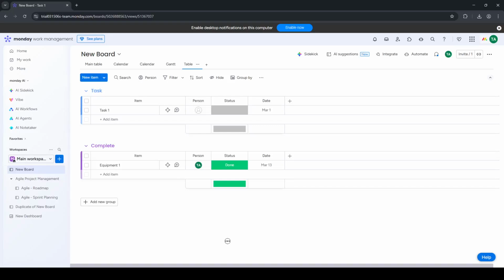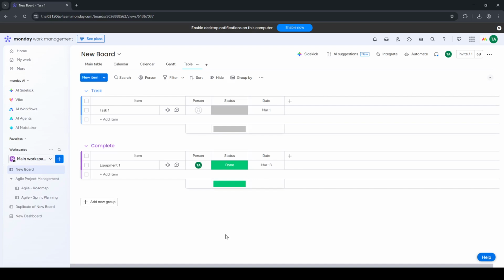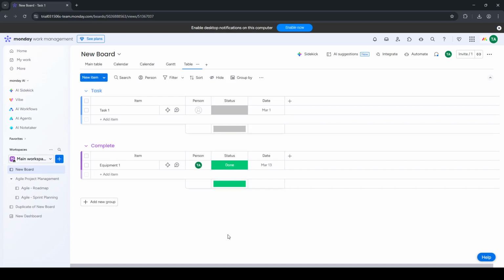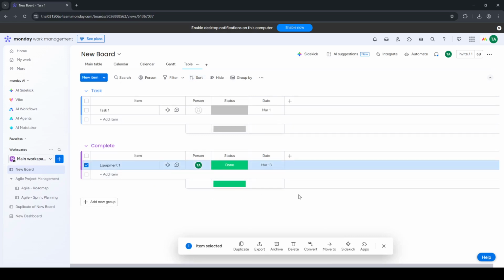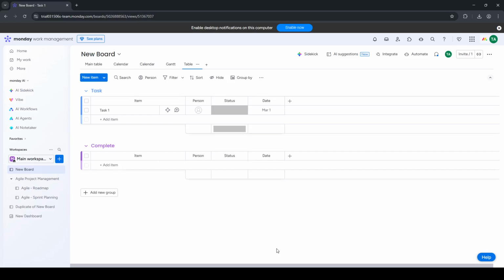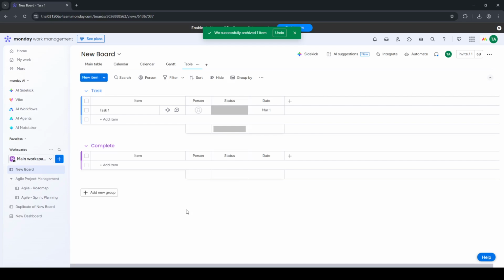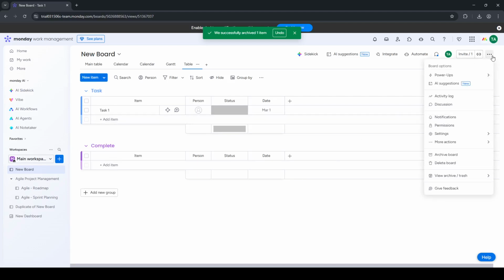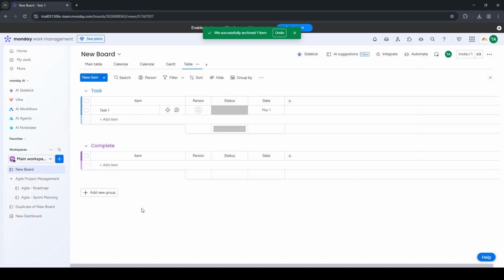How To Archive Tasks In Monday.com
In this video, I show you exactly How To Archive Tasks In Monday.com | 2026 | Step-By-Step.

I will walk you through your Monday.com board and show you how to select the specific 2026 tasks or items you want to remove from your main view. I will demonstrate how to click on the three-dot menu in the floating toolbar and select the 2026 Archive option to declutter your workspace without permanently deleting your data. I will also explain the difference between 2026 Archiving and Deleting—showing you how archived items are stored for indefinitely while still being searchable—and how to use the 2026 Search Everything tool to locate them later. Finally, I will show you how to access your 2026 Board Settings to view all archived items and how to "Unarchive" them if you ever need to bring a 2026 task back to life, keeping your project management professional and your boards organized.